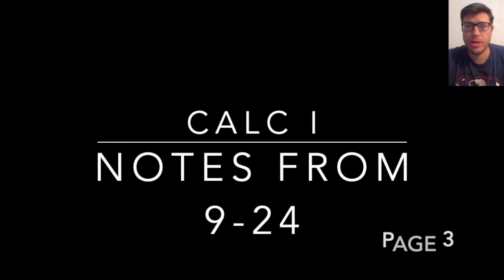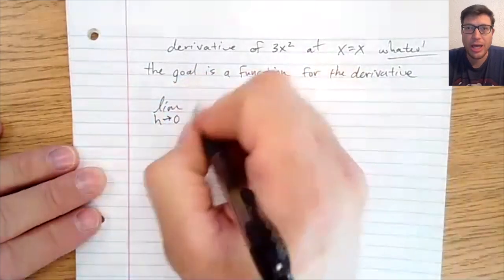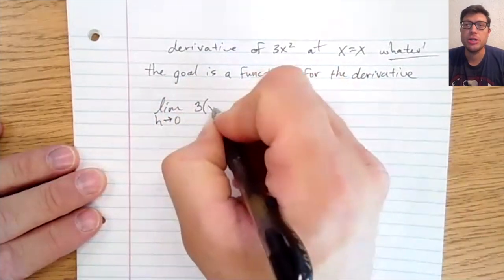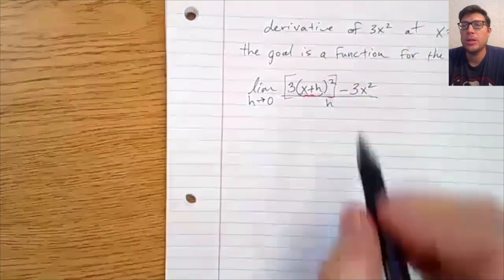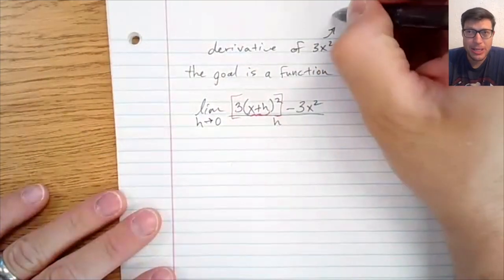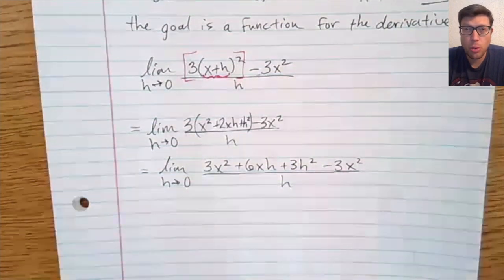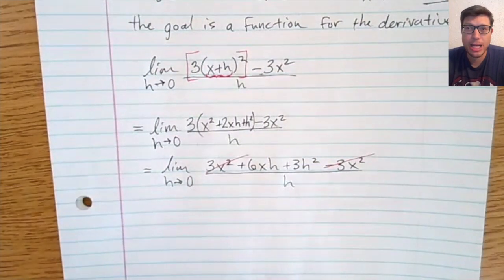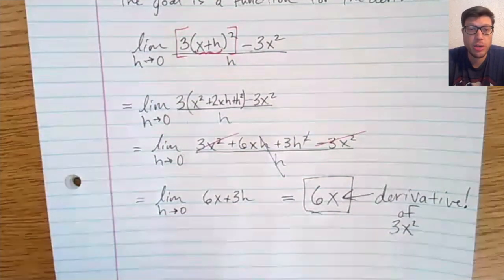Definition of Derivative as a Difference Quotient - Calculus 1 - Pt 3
pt 3 of 4 videos maybe?